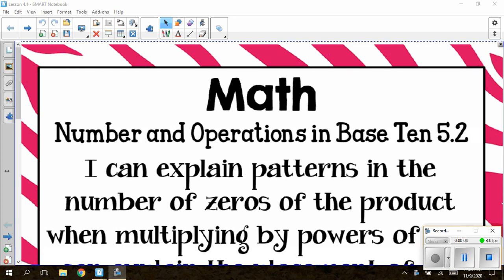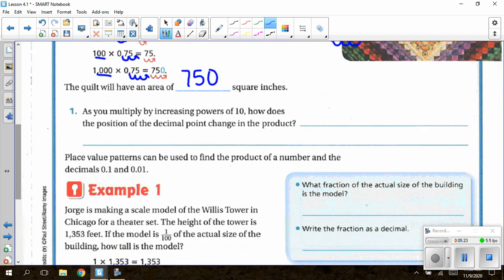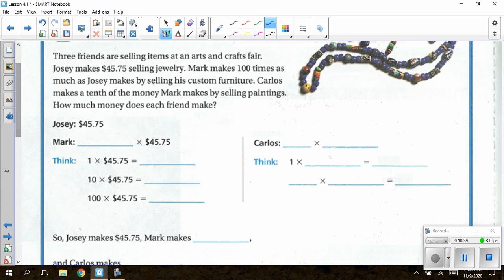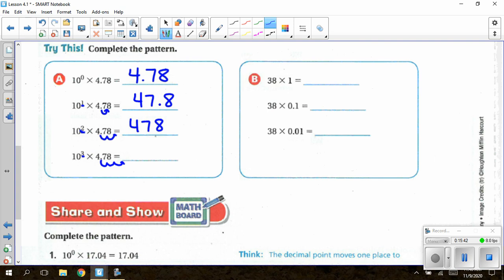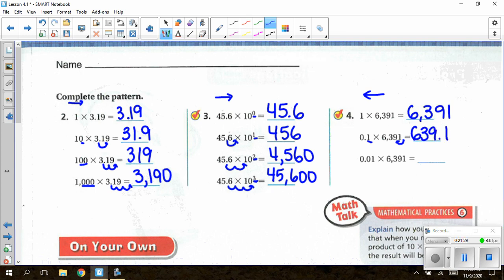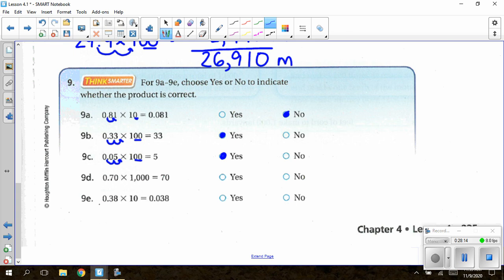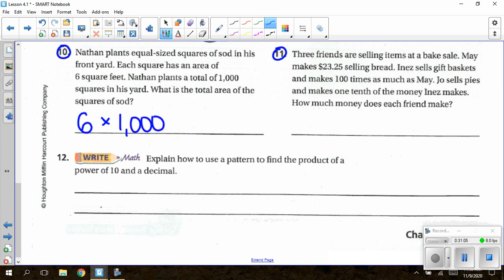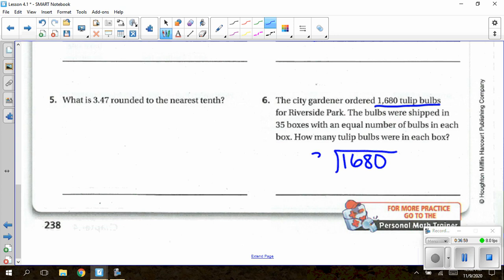Go Math Grade 5 Lesson 4 1 video